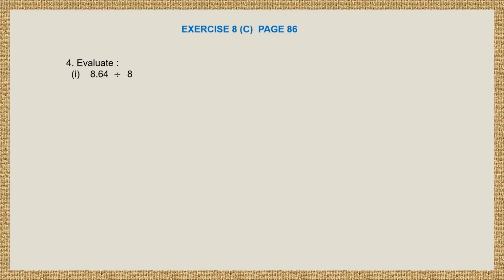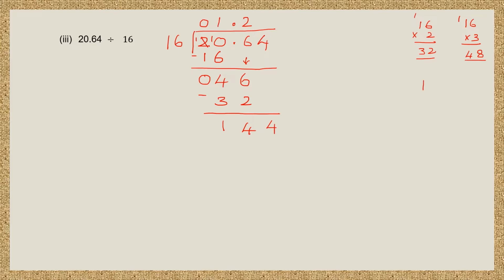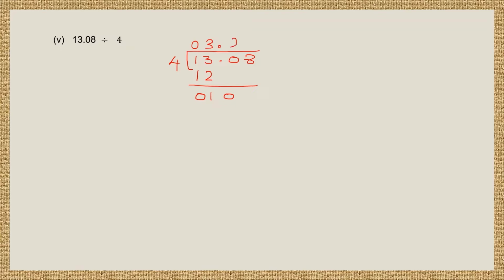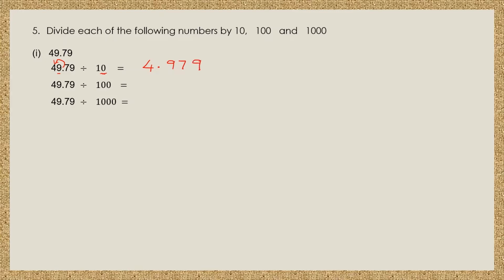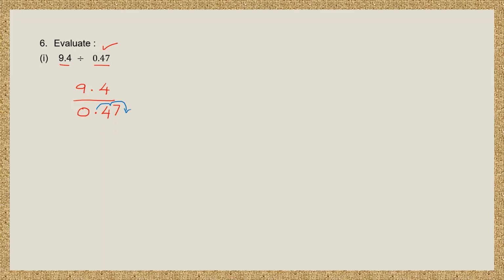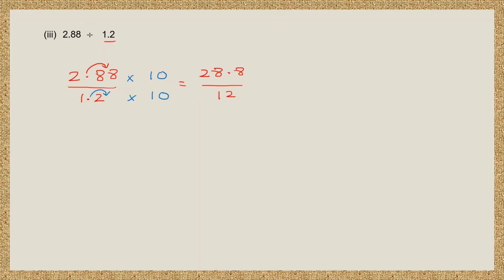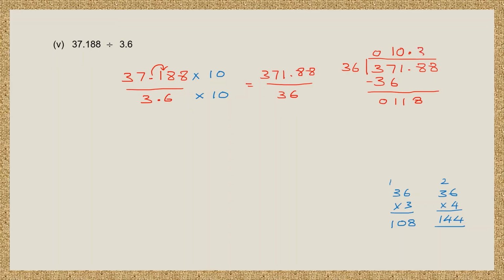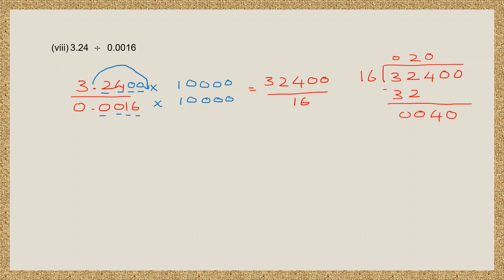DECIMAL FRACTIONS CLASS 6 SELINA MATHS - EX 8(C) DIVISION QUESTIONS 4,5 AND 6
Hi everyone. We are following Concise Mathematics for Middle School - Class 6, by Selina Publishers. This is the revised edition - November 2021. In today's video we will be working out DECIMAL FRACTIONS EX 8(C)  QUESTIONS 4,  5  and 6